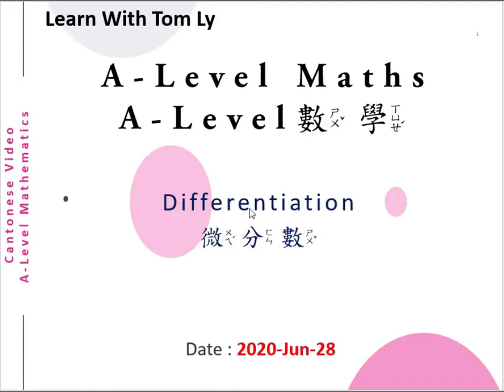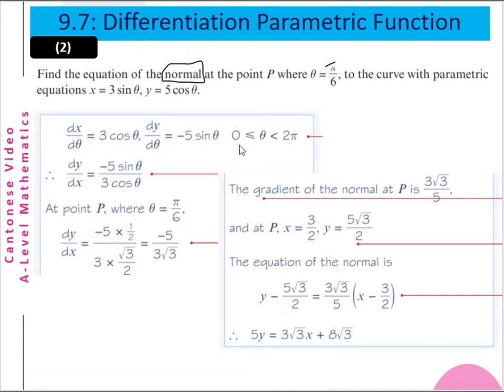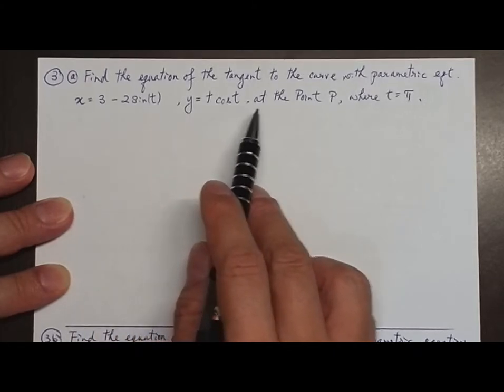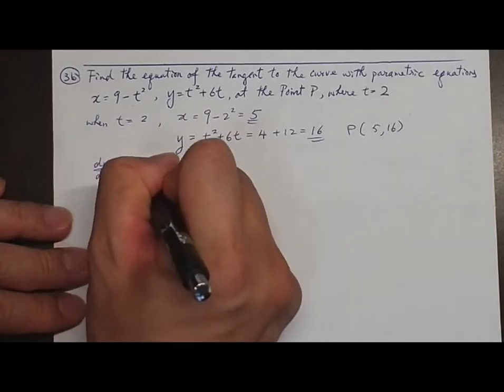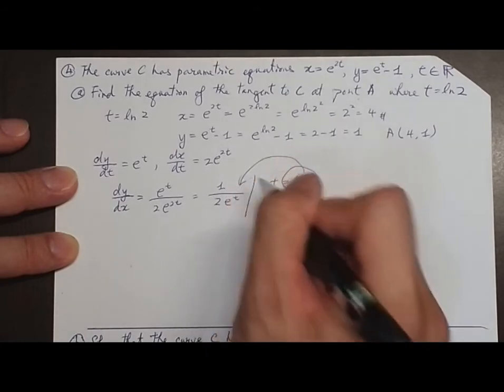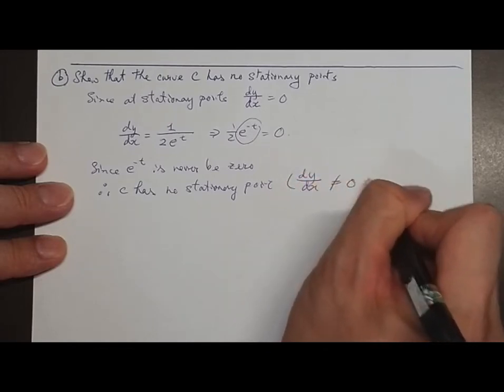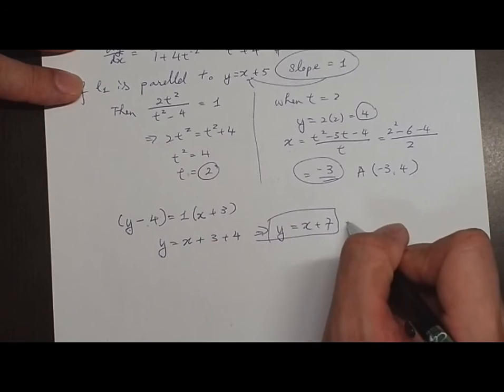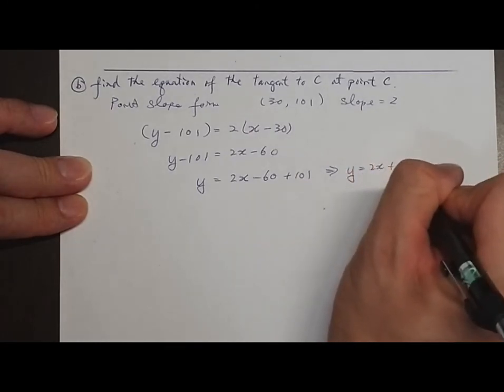Differentiation Parametric Functions (Advanced Level Chapter 9.7)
This is a English Tutorial video about A-Level Mathematics (Chapter 9: Differentiation of Parametric Functions) So Enjoy it. The English version will be uploaded later. Thank you, Muchas Gracias!
link to A-Level Maths (All videos)